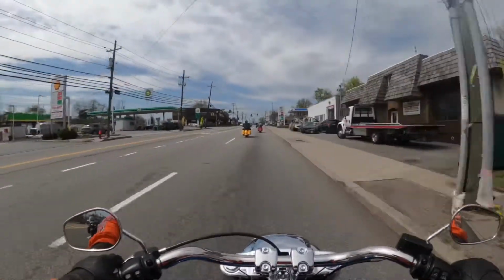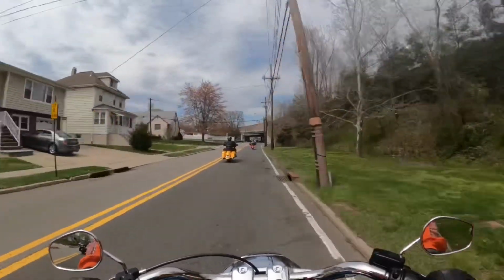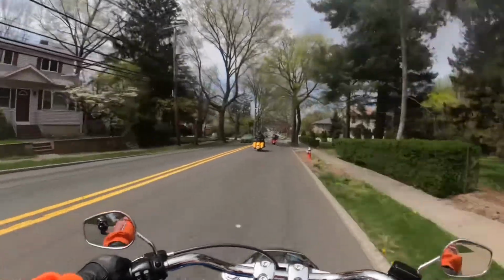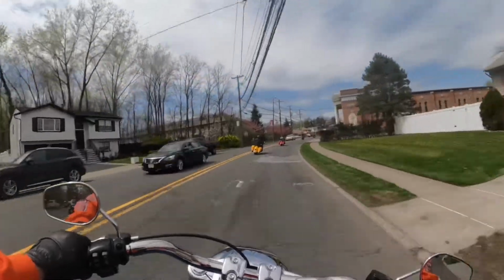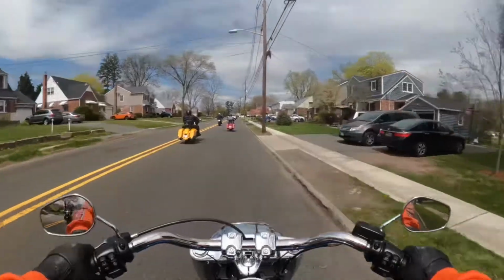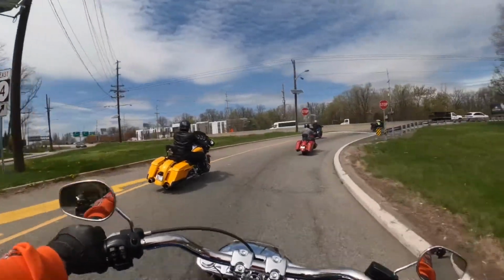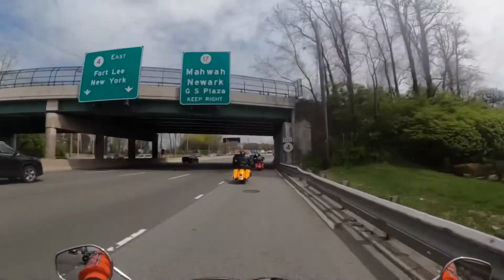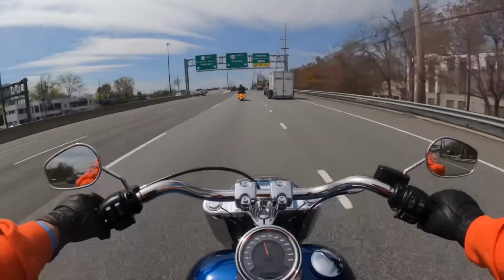TEST RIDING A HARLEY ICON!!!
It was demo day at Bergen Harley! I got a chance to test ride the Harley Icon the Fat Boy and the Street Bob. This was my first time on the Fat Boy and I had a blast.  The Fat Boy is a Jack of All Trades motorcycle.  It’s comfortable for extended rides and its aggressive enough for twisties.  Enjoy the video.